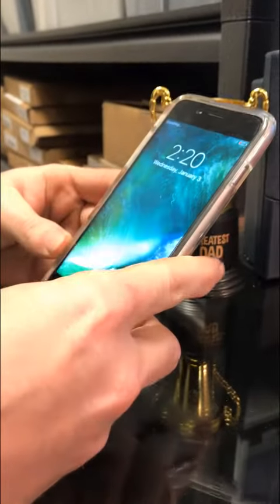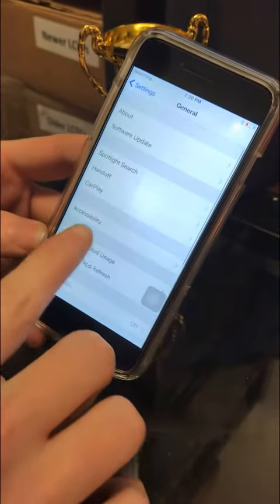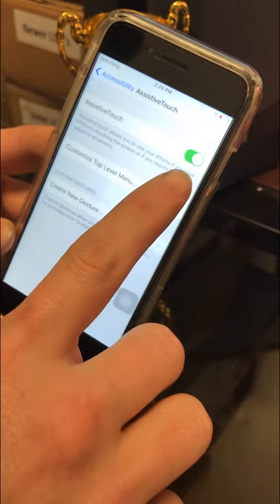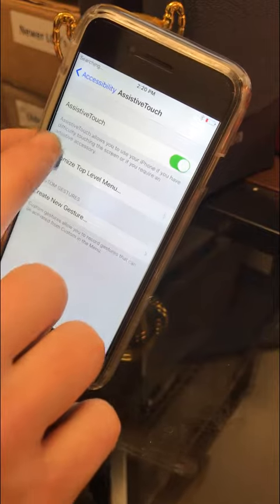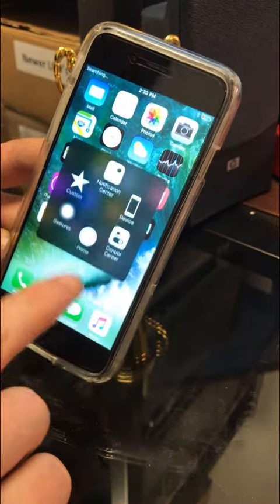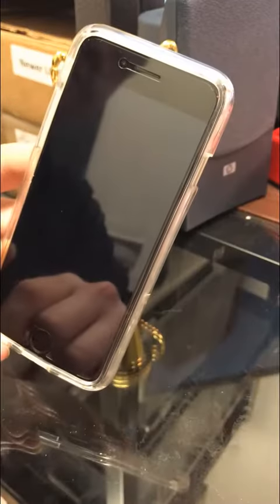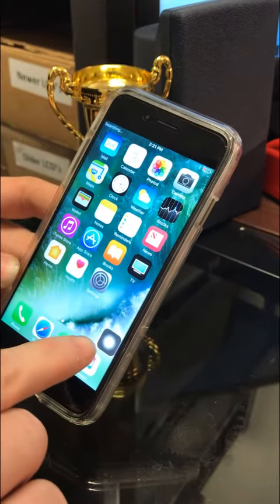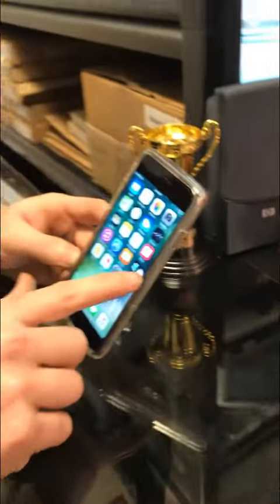What to do when a button stops working on your iPhone